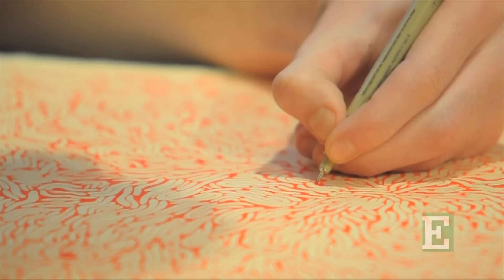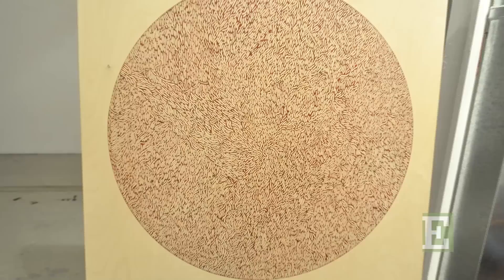Portrait of an Artist: Samuel Hauser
Oregon artist Samuel Hauser showcases his influences, artistic development, and advice to aspiring artists.

Produced by Tommy Pittenger